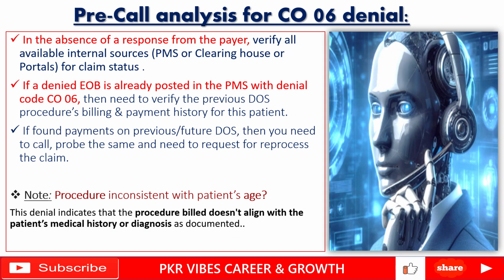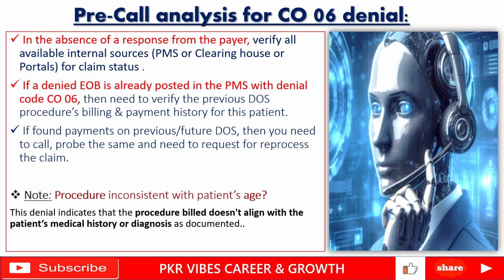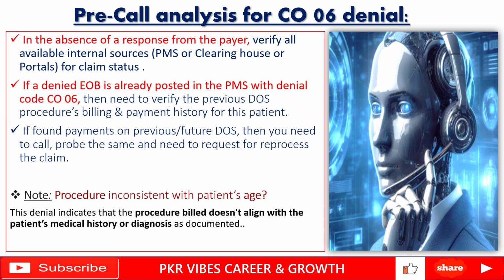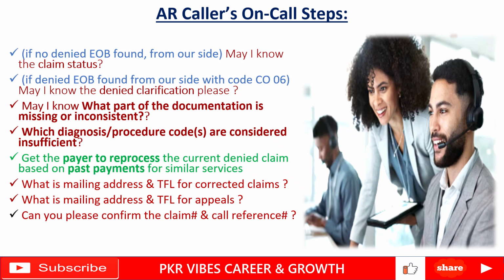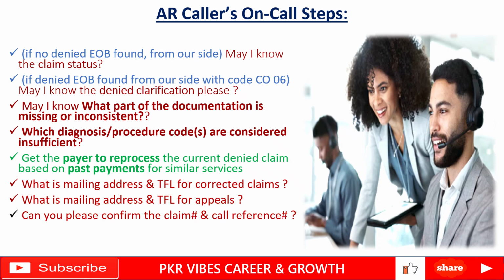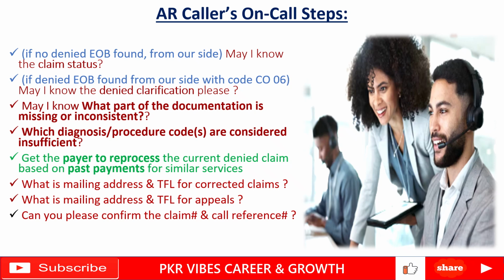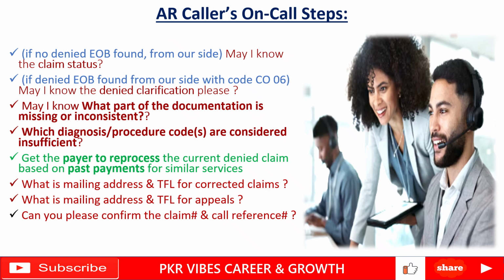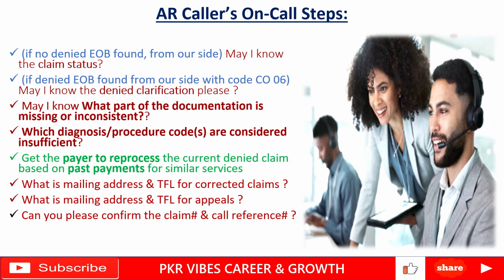CO06 DENIAL CODE procedure billed inconsistent with patient's age